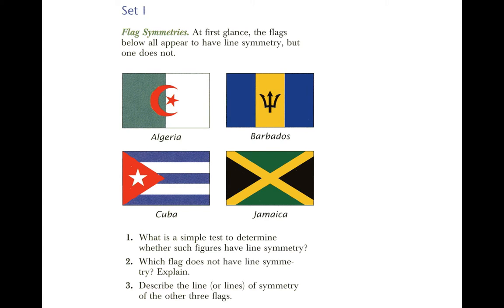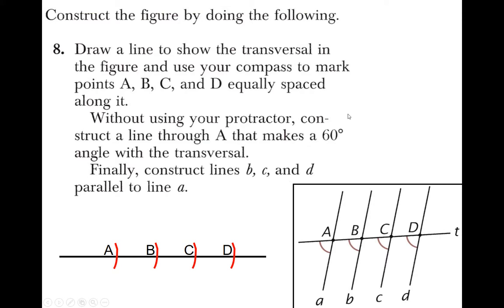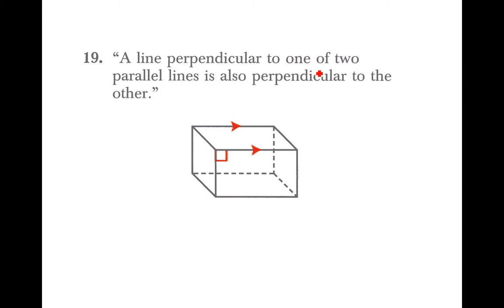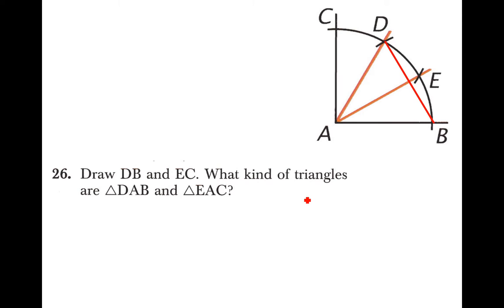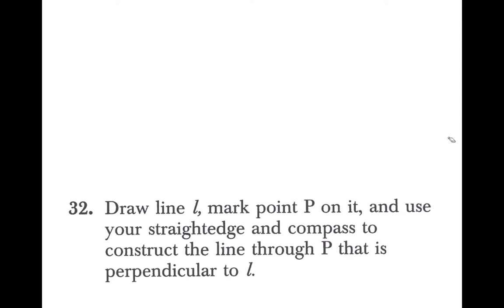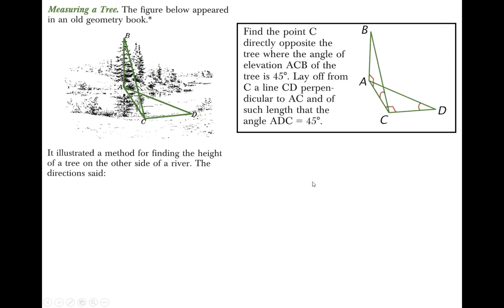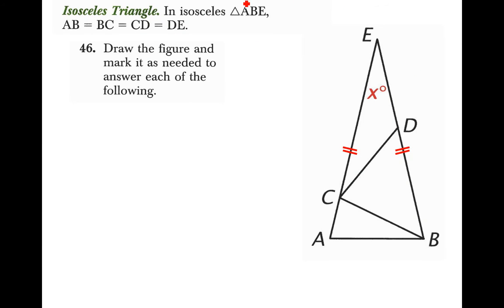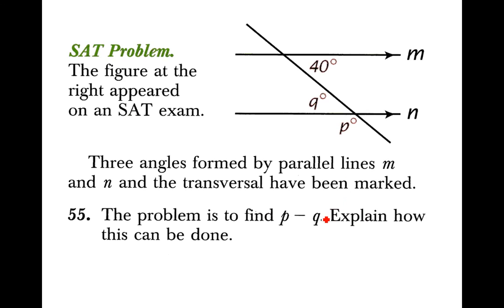Chapter 6 Review